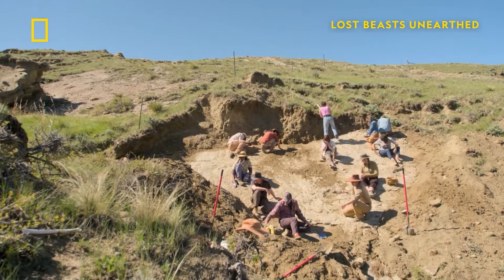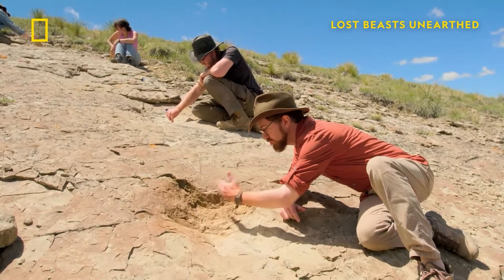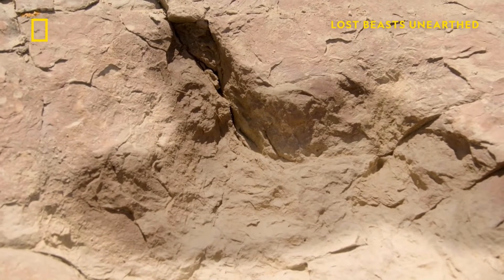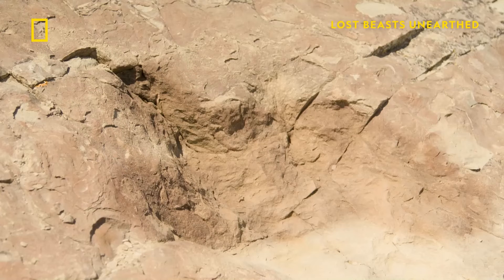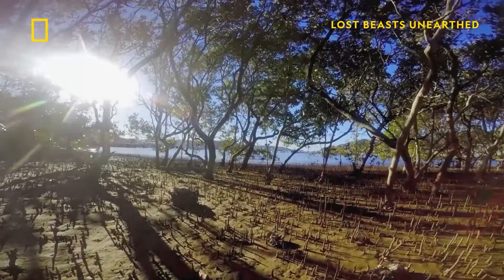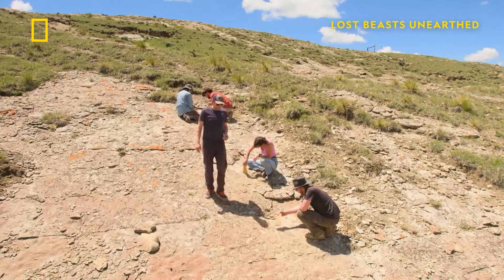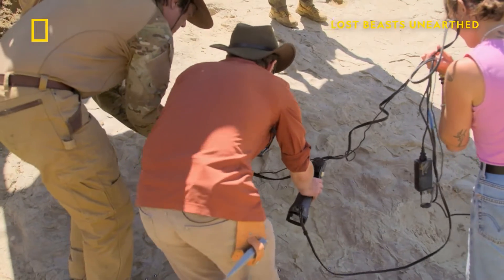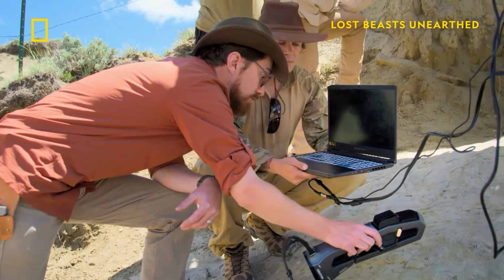From Evolution To Extinction | Lost Beasts Unearthed | National Geographic UK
Scientists are forever on a quest to unlock the mysteries of the biggest beasts ever to have lived on our planet, including the deadly T-Rex. In Lost Beasts Unearthed, new evidence reveals how these giants evolved to conquer the planet, how they grew so big, how they hunted, what they ate, how they fought and what triggered their extinction.

Tune in to Lost Beasts Unearthed from Sunday 17th March at 6pm, on National Geographic UK.